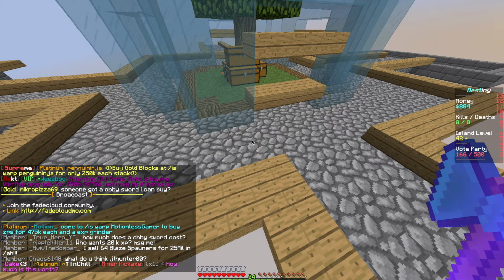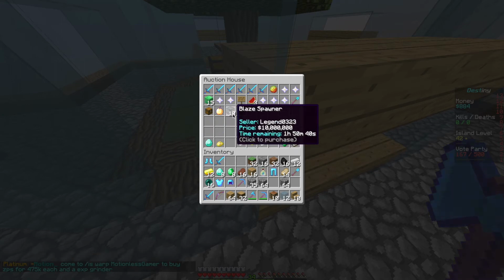Sky Block Ep.1 | Basic outline | Speed Run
Sky Block ep.1 | Basic outline | Speed RunThe Link to the website is

Hey Guys TechLog Here. Today we will be doing sort of a speed run on fade cloud. We will be doing more episodes soon and there will be a second one coming out soon.

The next estimated time for the episode is around Friday.

Support:
- Hope You Guys Enjoyed!

Speed Run Music: Joakim Karud - By The Croft

Extra Information:
Game Name: Sky Block
In Game Name: Tech_Log
Family Friendly: There is no cussing in any of these fine videos